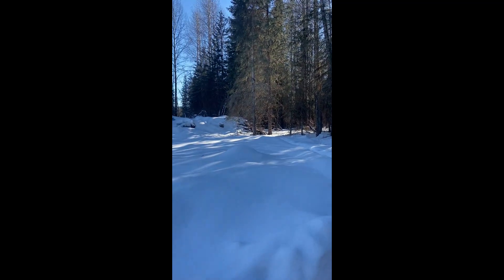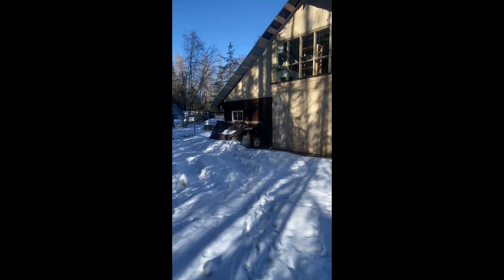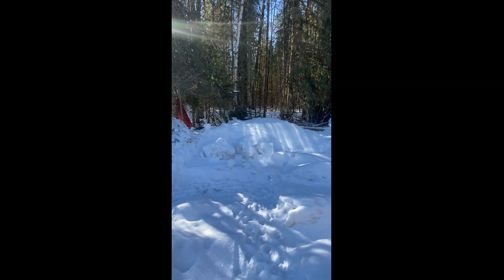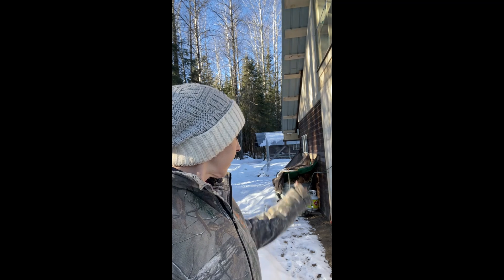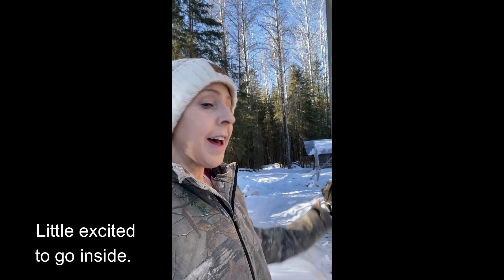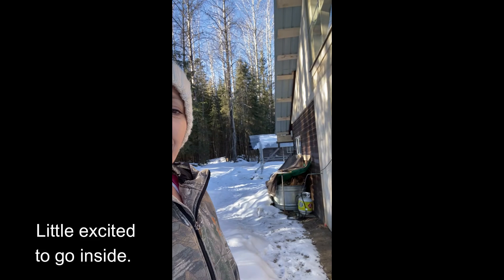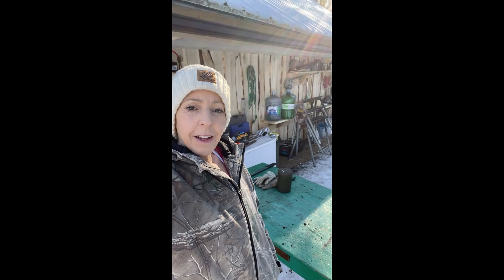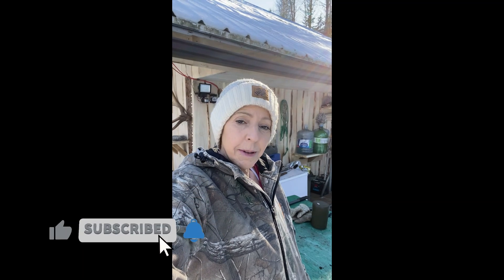The evolution of OUR OUTHOUSE…TMI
When we arrived on our homestead the outhouse was in the worst spot.  Super scary to go to.  We quickly moved it to a more optimal place.  Then because we are crazy off griders, we moved it again.  Get ready folks we are getting a toilet inside.  I said it, no more hole in the ground outhouse.  I will be able to go #1 in the middle of the night and not have to go outside with the bears.